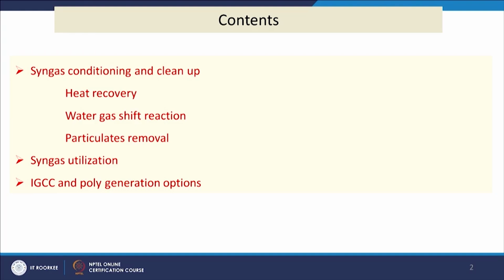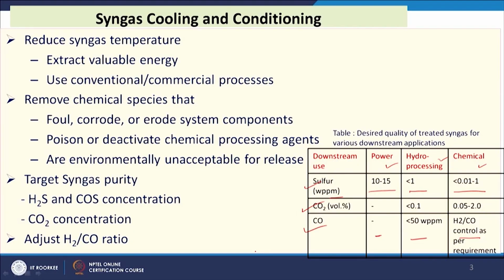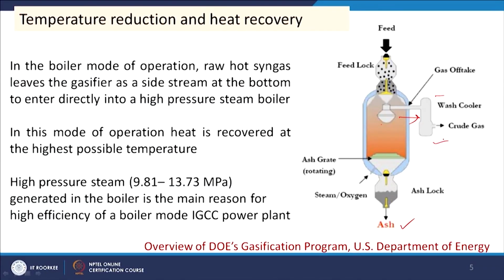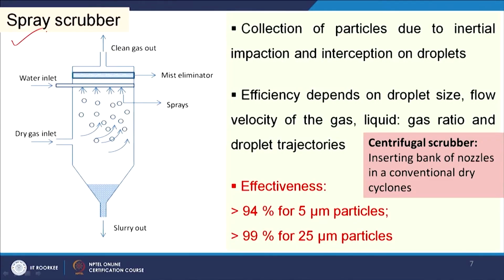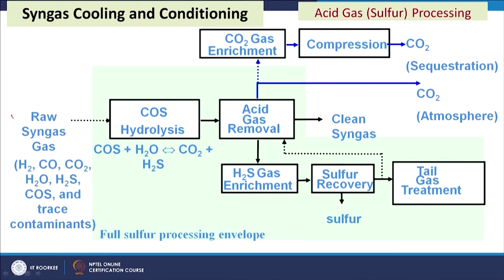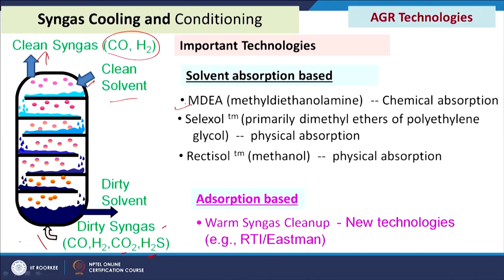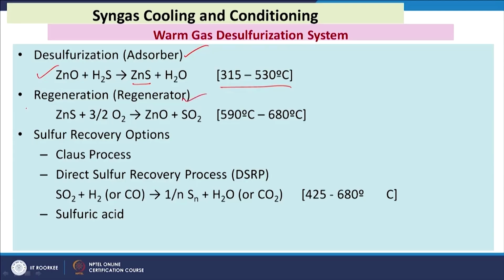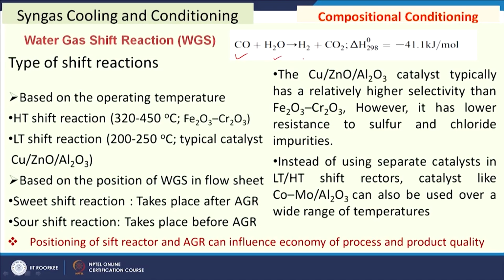Gastification Of Coal